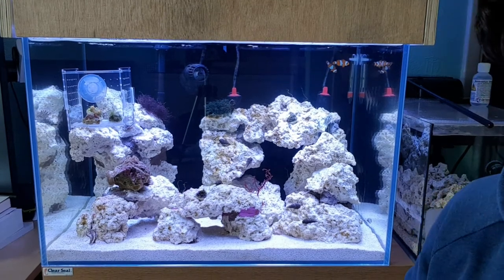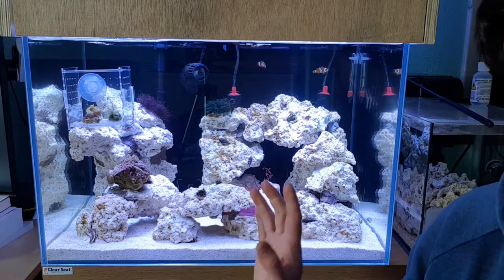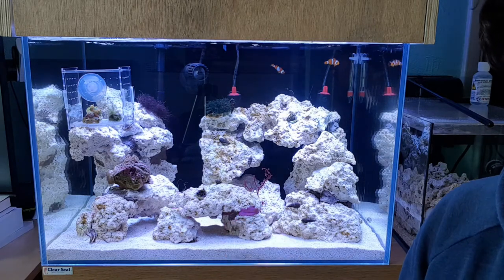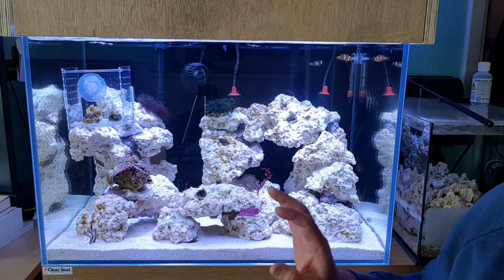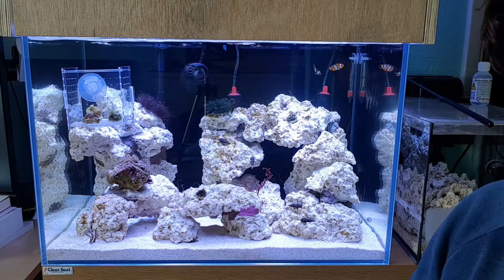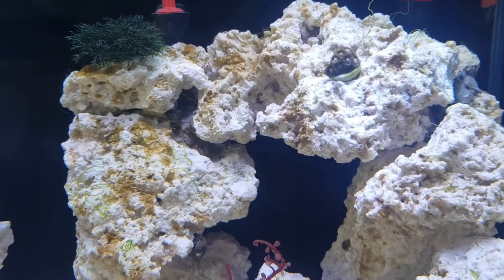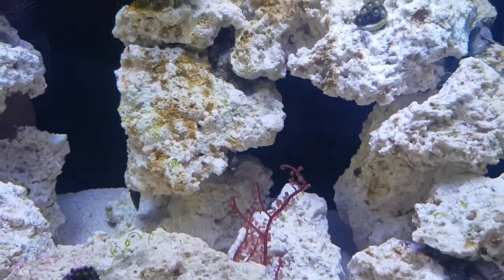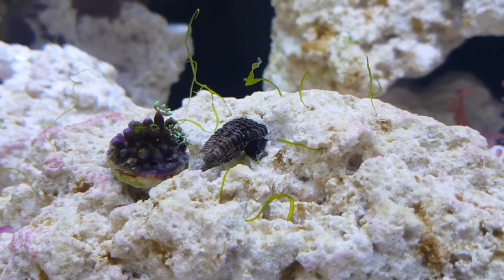Cerith Snails a great alternative to Trochus Snails!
A little overview of the Cerith Snails in my reef tank which I have found to be great little clean up crew!

Even though I went out hoping to buy Trochus snails!